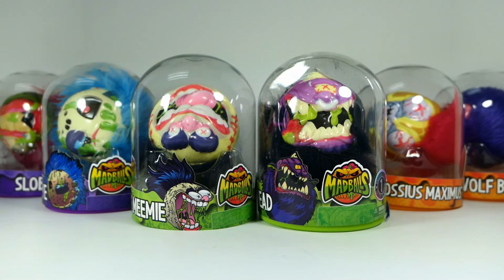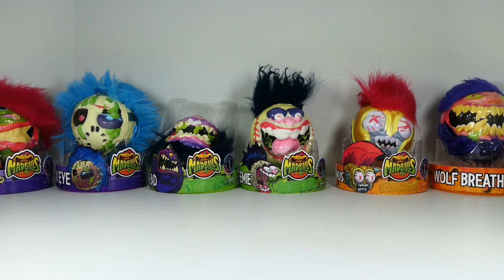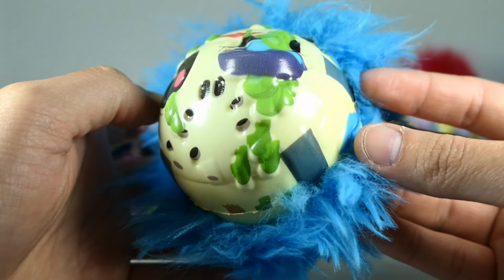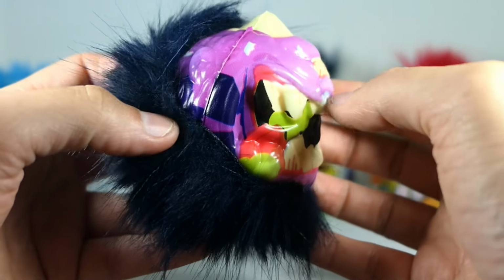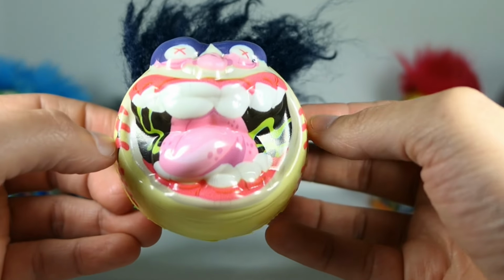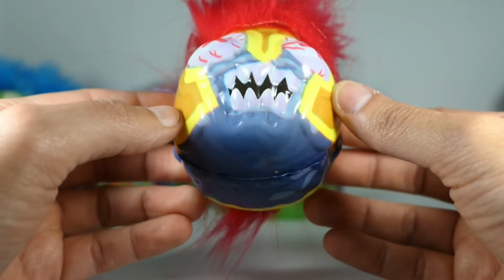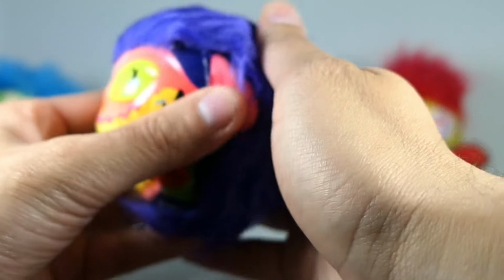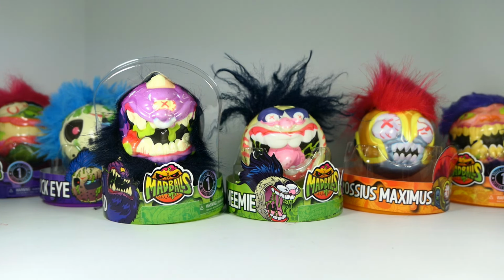MADBALLS ARE BACK! 2025 @Madballs Series 1 Review (Walmart Exclusive)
@Madballs are back! Unleash the freaky fun and discover them at your nearest @Walmart